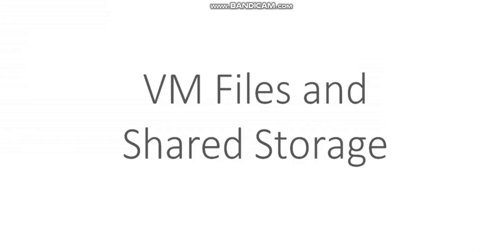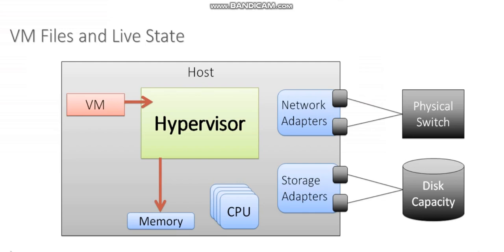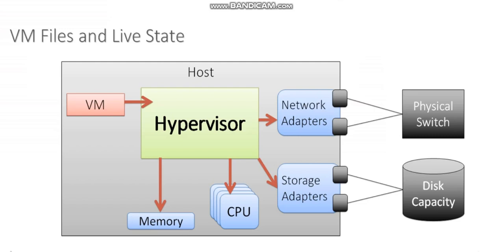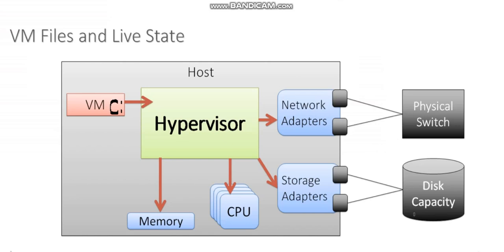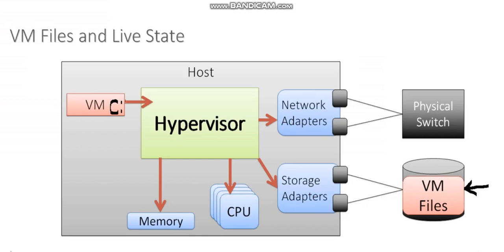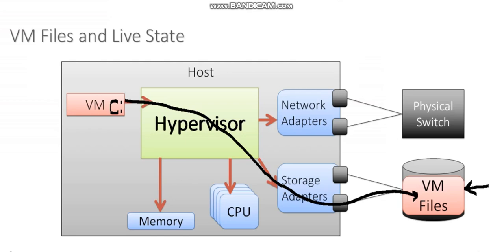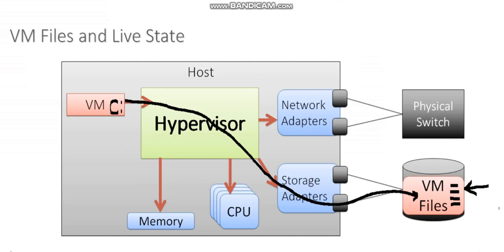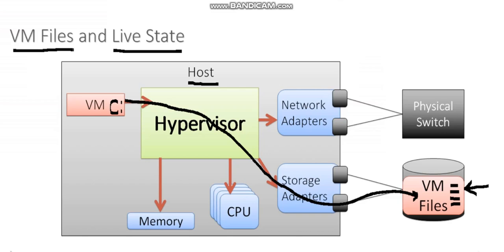VM Files and Live State || Hypervisors VM || Virtualization